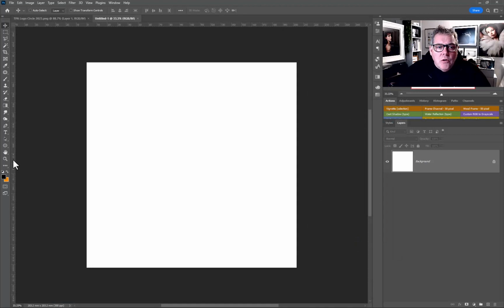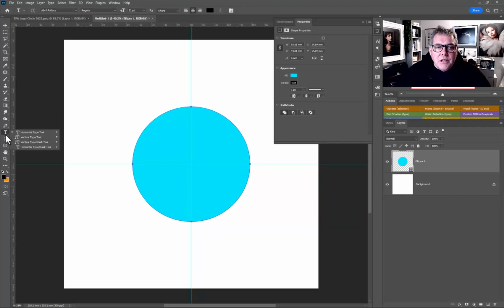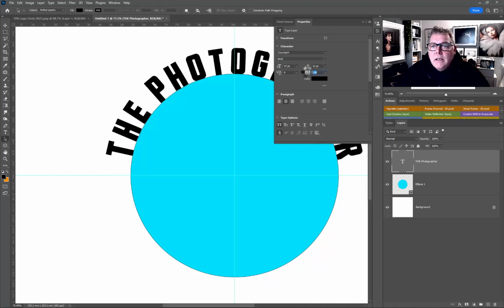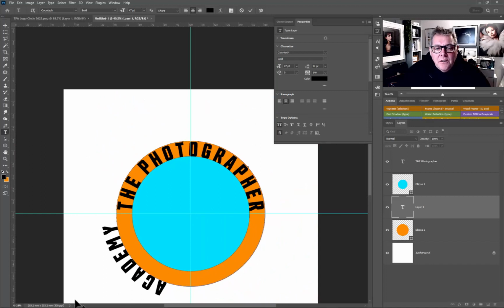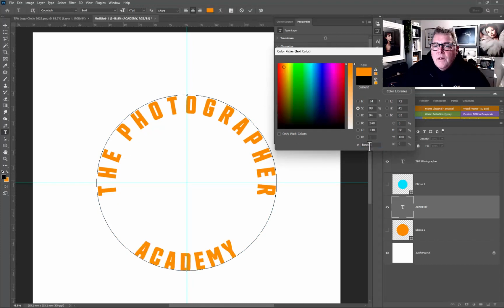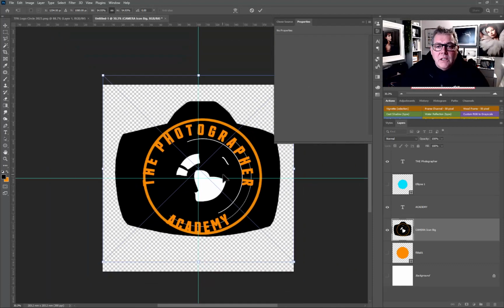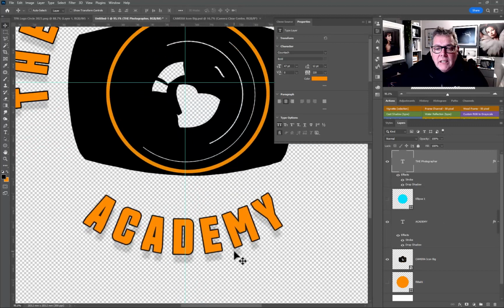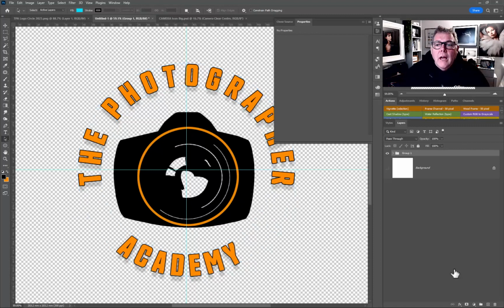Wrap Text Around a Circle in Photoshop for Logo and Text Design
Logo Design, Photo Protection or just fun font play, what ever you need to use fonts on a round object then this quick tutorial shows you step by step how to get started with text on a path.
In this Photoshop film, Mark shows you how to get to grips with using a combination of the Ellipse tool, the Text tool and finally the Path Selection tool.
Also covered.
Font Selection
Quick Font Sizing
Colour Selection
Adding another document to your design
Smart Objects